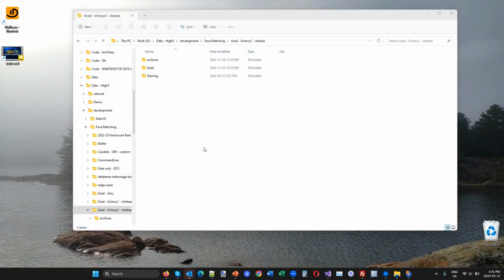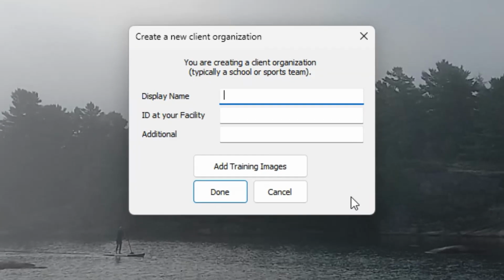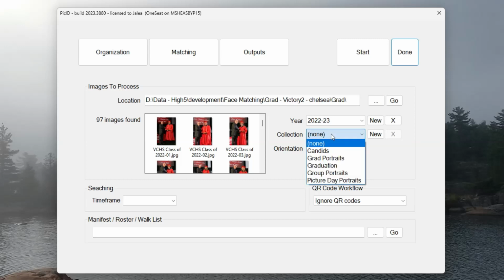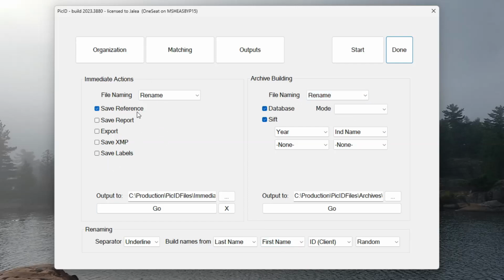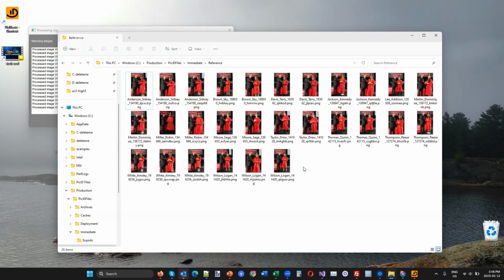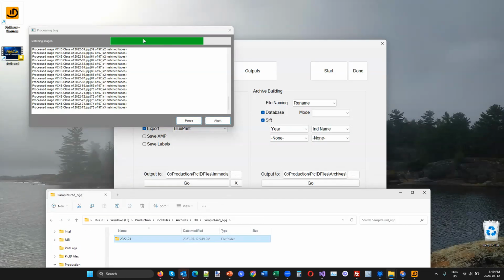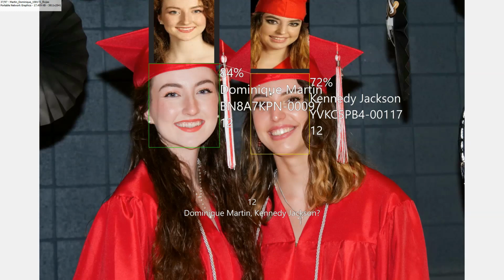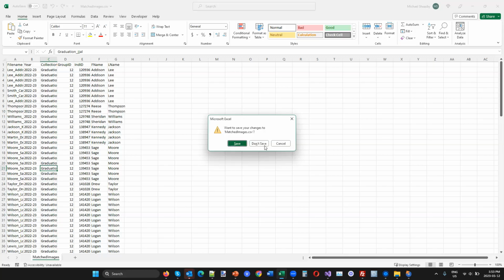PicID Basic Training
PicID is a face-matching tool for photography studios. This video is a quickstart to get you up & running fast, covering organization creation, learning a set of faces, and matching faces in bulk. A high school graduation is used as a sample event.